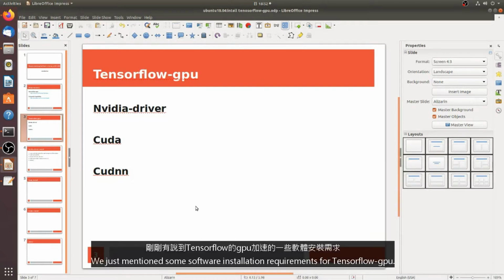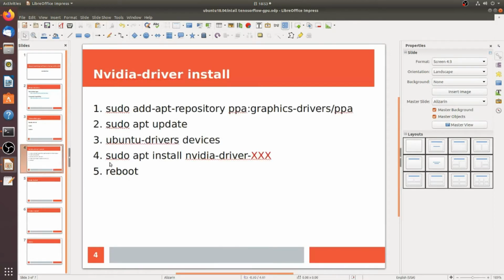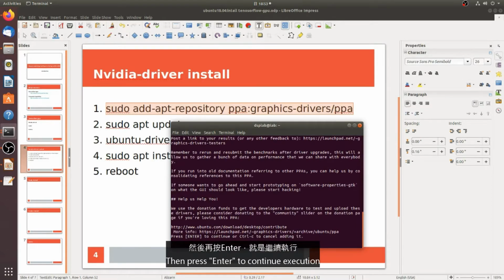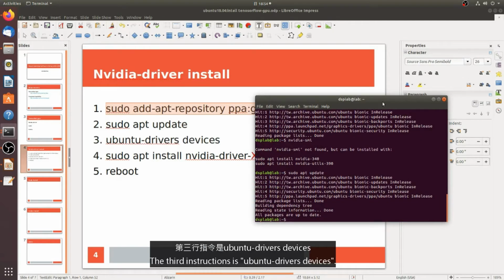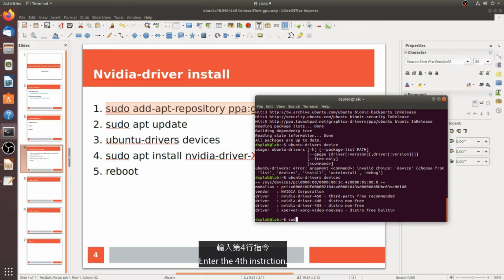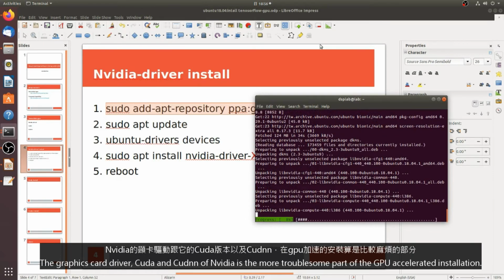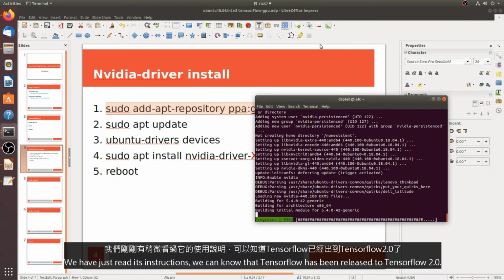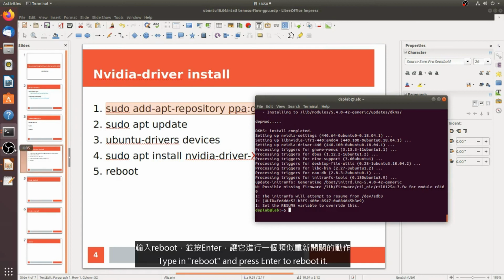ubuntu18.04_intall tenosorflow-gpu_02